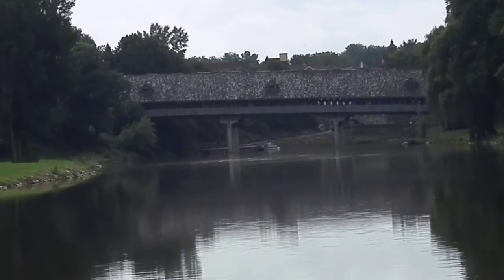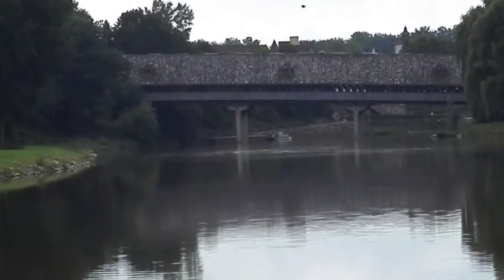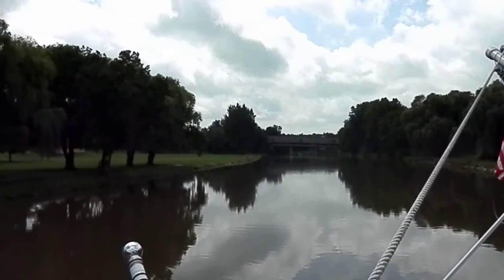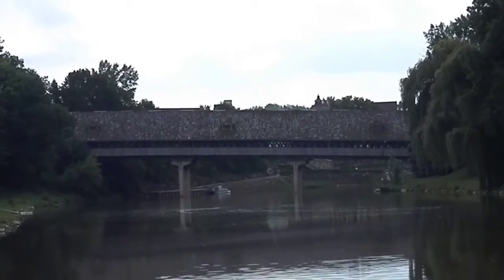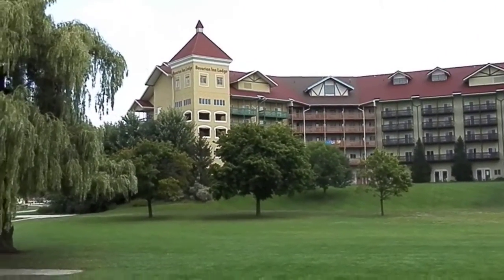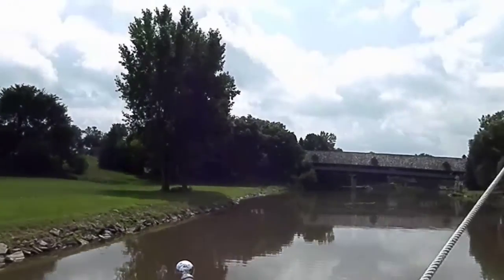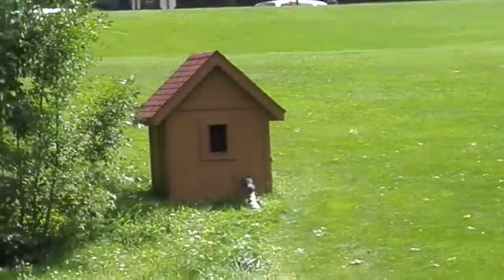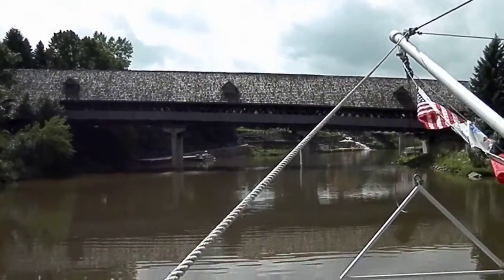Seeing the Covered Bridge from the Bavarian Belle ride in Frankenmuth, MI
We went on the paddlewheel boat ride in Frankenmuth, MI Its a really cool River tour in Frankenmuth, Michigan at The River Place shopping Plaza called The Bavarian Belle!